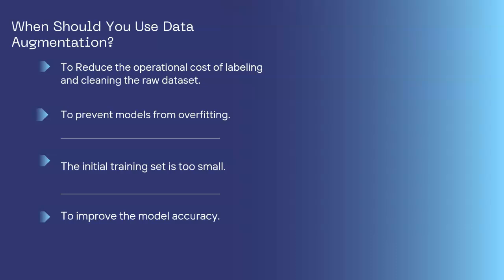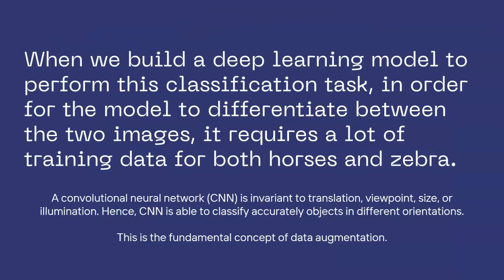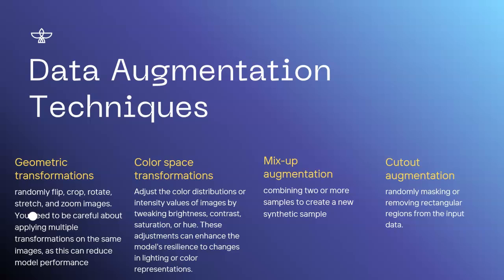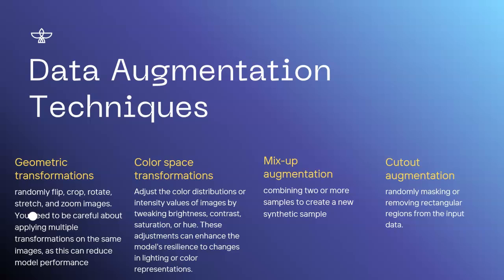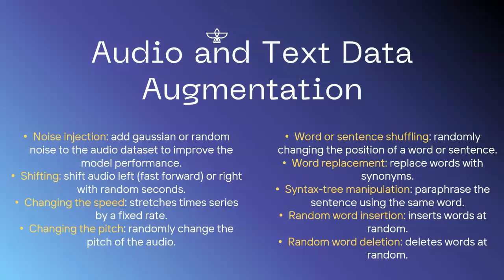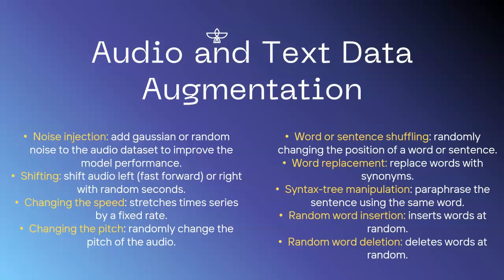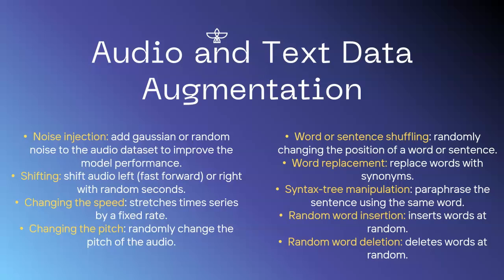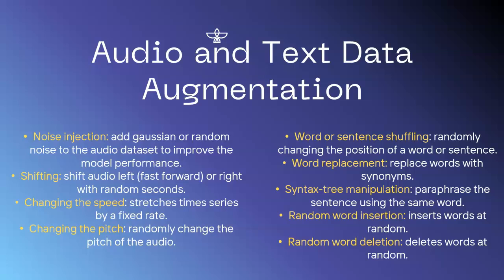Different Data Augmentation Techniques for Deep Learning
Learn how Data Augmentation can enhance your deep learning models by creating more diverse training datasets. In this video, we explore various techniques, their benefits, and how they help improve model accuracy and generalization.